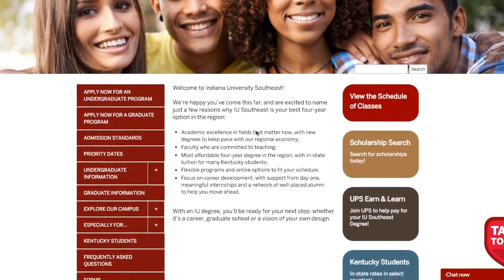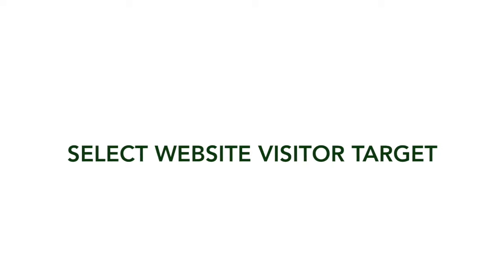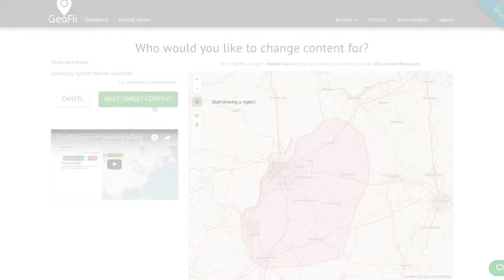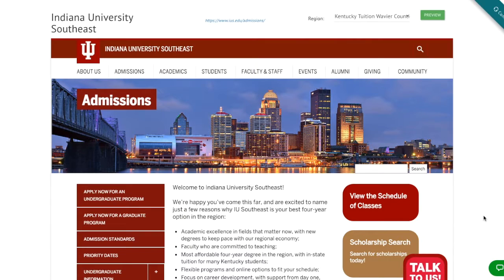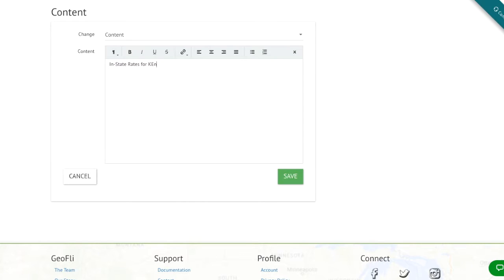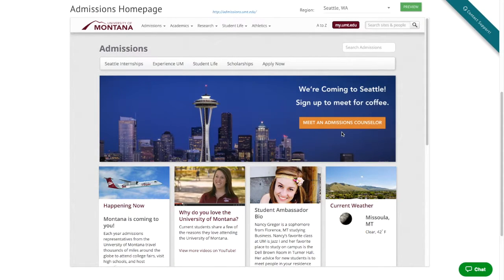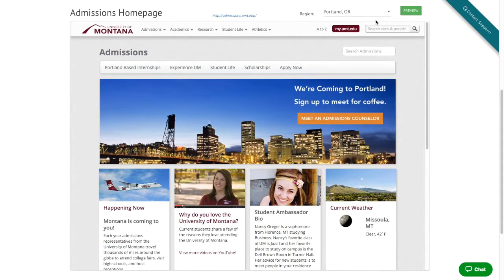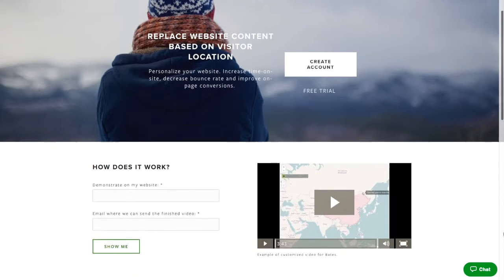Indiana University Southeast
GeoFli allows anyone to change and replace website content based on their visitor's geographic location.